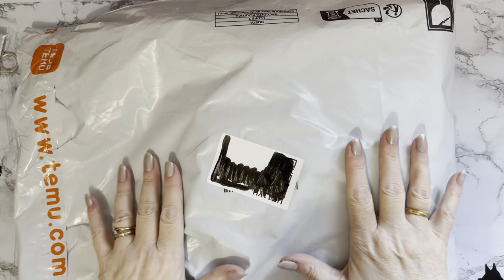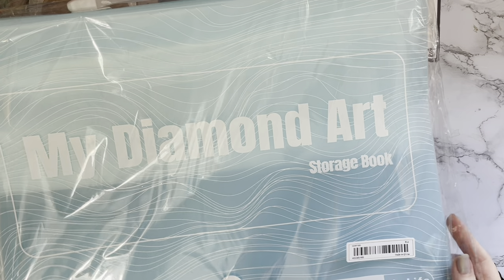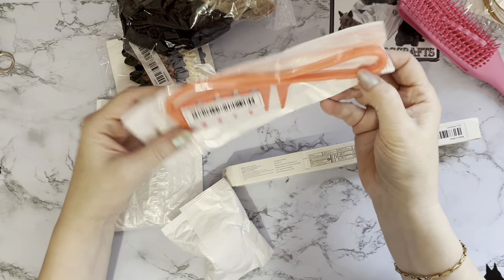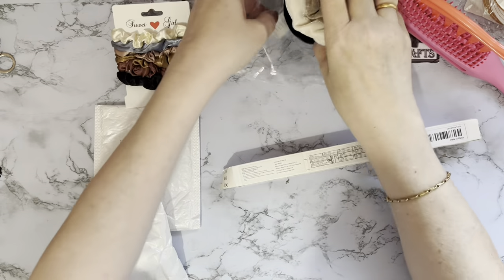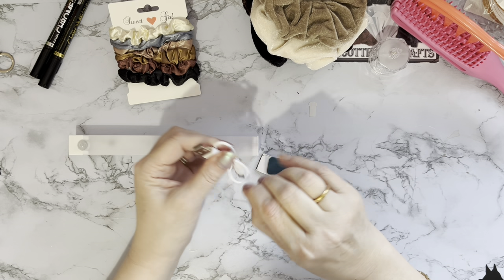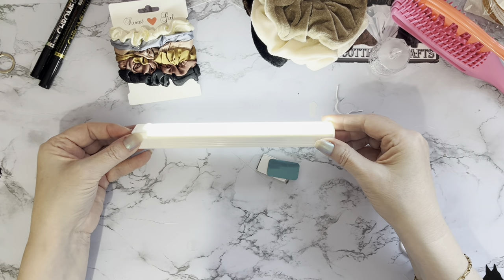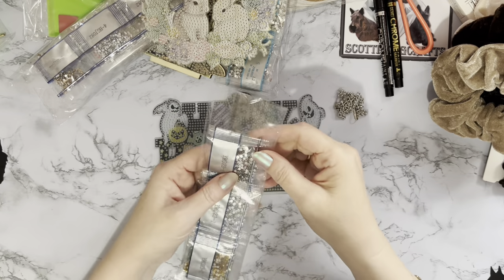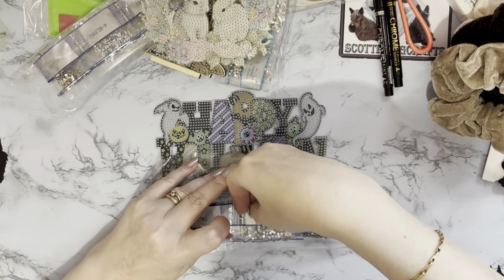Diamond Painting | UNBOXING | Another TEMU Haul | Good or bad? | Size as expected?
Hi, thanks for stopping by. Today’s video is an overview of some fun products and Diamond Painting related products from TEMU